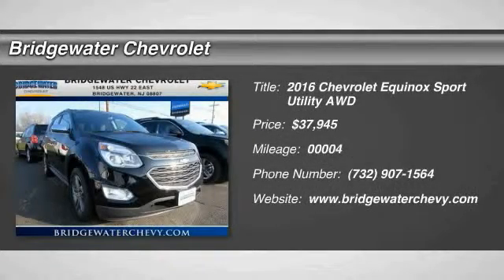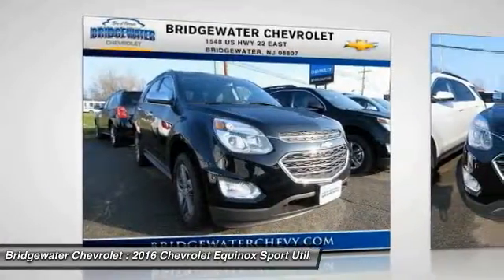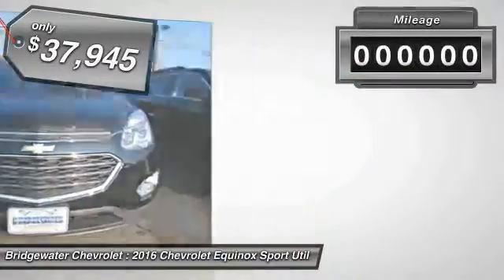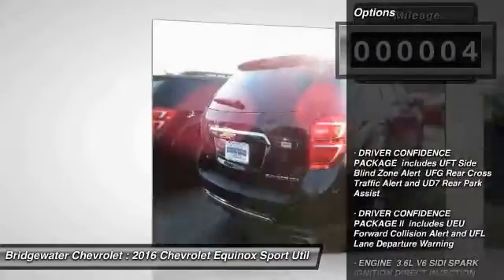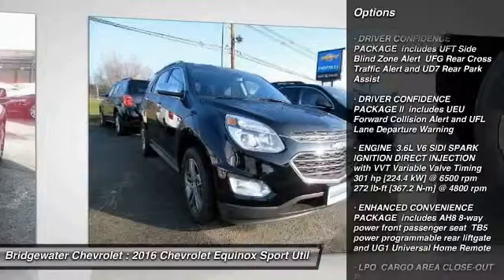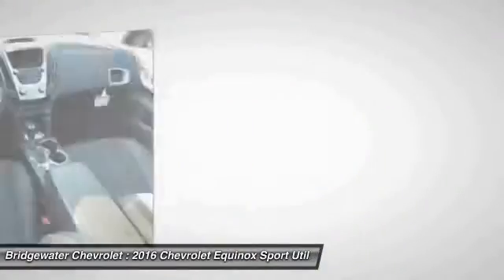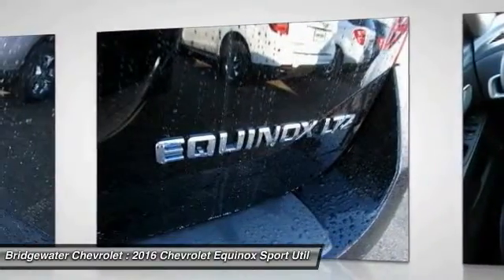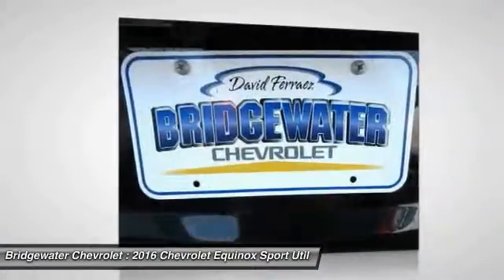2016 Chevrolet Equinox East Bridgewater NJ G6185757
2016 Chevrolet Equinox LTZ

Bridgewater Chevrolet
1548 US Highway 22

Pick up this Mosaic Black Metallic 2016 Chevrolet Equinox, available today at Bridgewater Chevrolet. Featuring Automatic transmission, it has 4 miles. This could be the one you've been searching for.